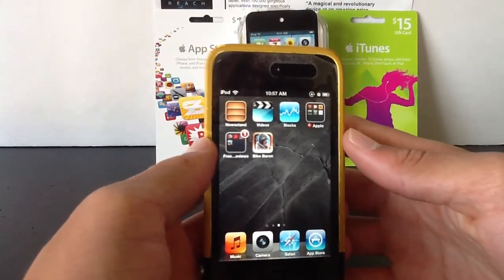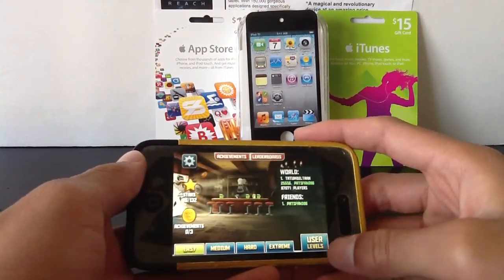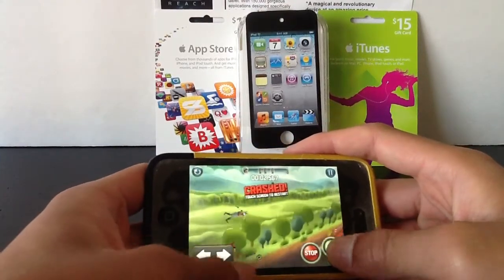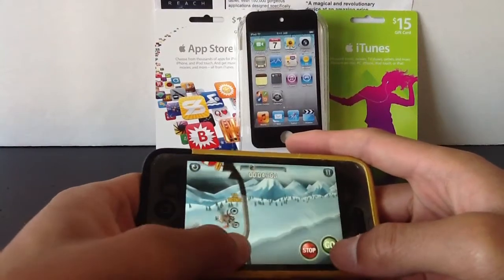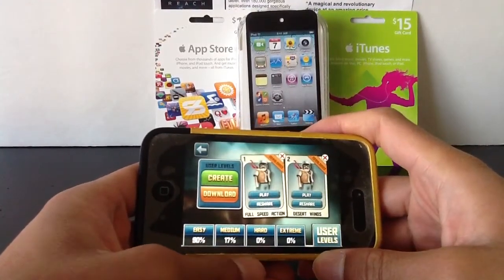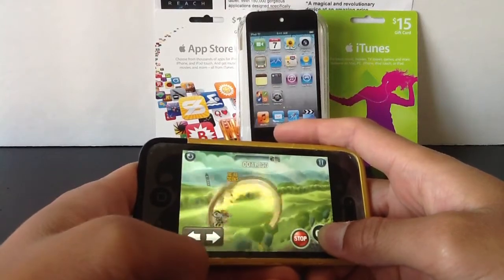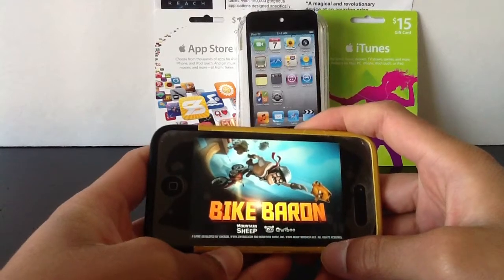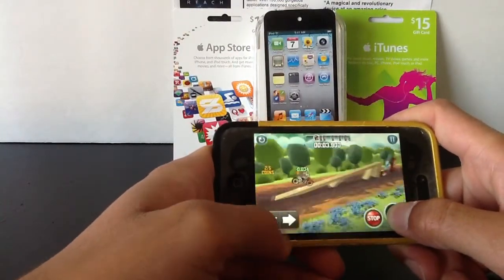Bike Baron App Review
This is my review for the application Bike Baron. In this video I will be explaining, demonstrating, as well as showcasing the application Bike Baron.

Application developed by: Mountain Sheep

Link to